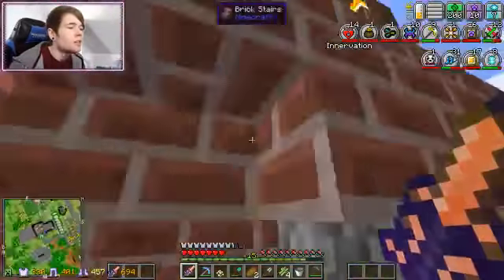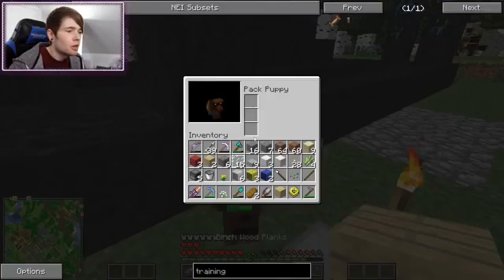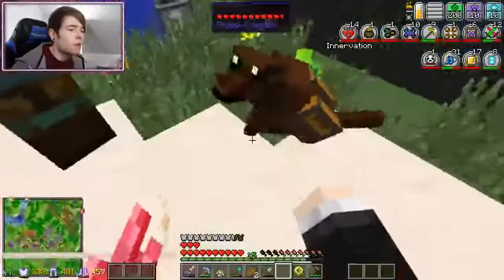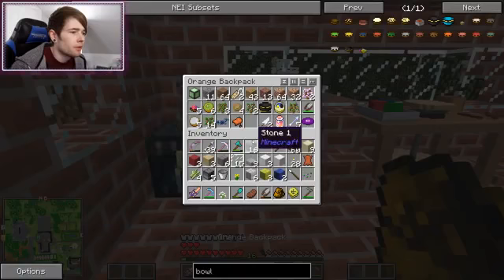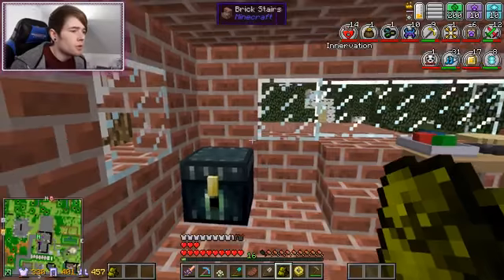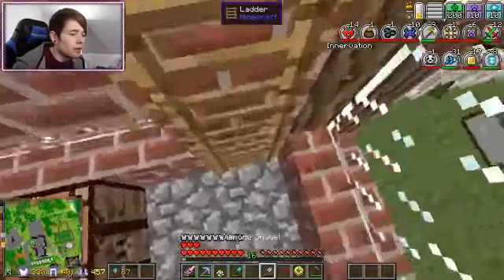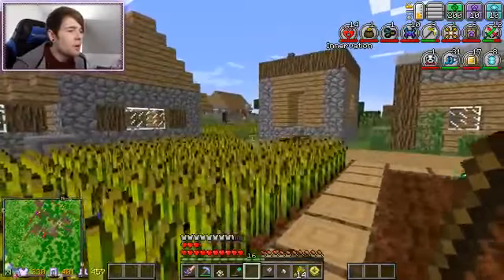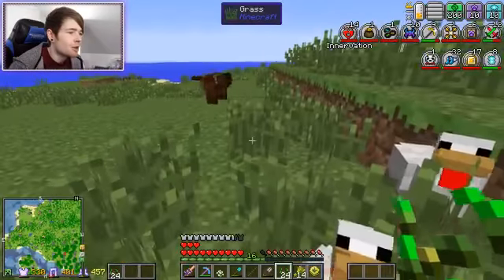Minecraft THE ULTIMATE PUPPY!! Diamond Dimensions Modded Survival 244